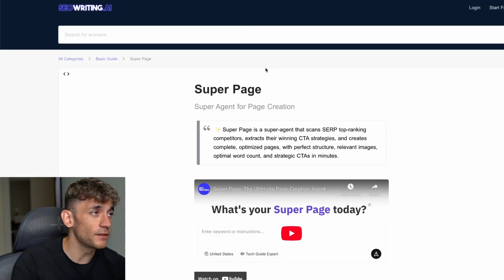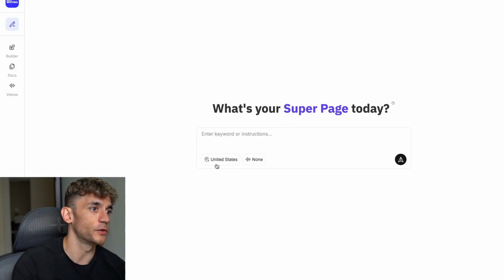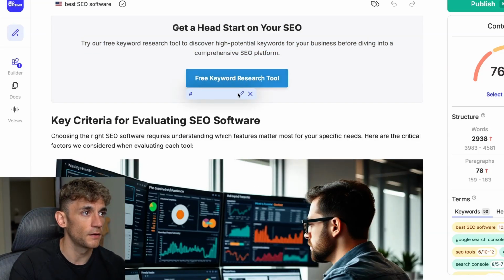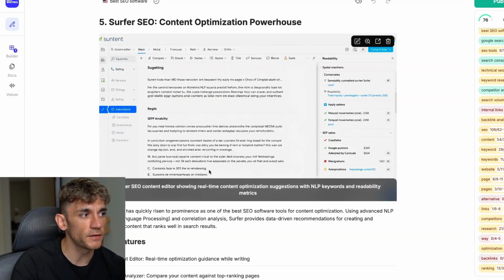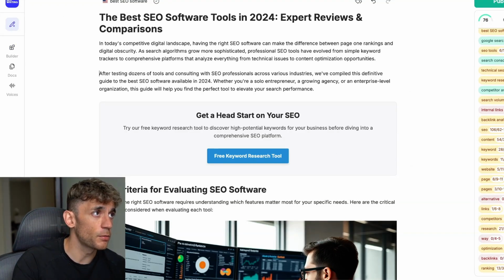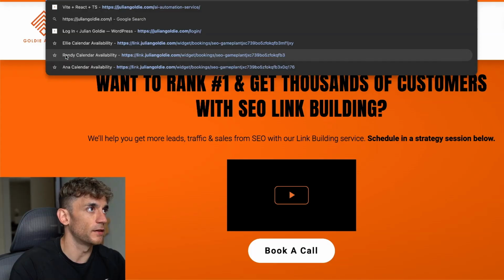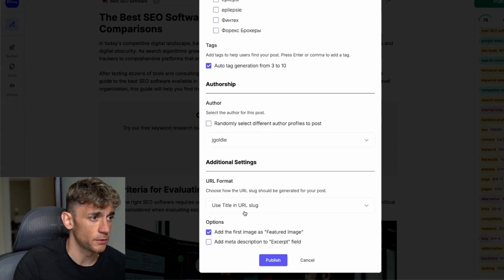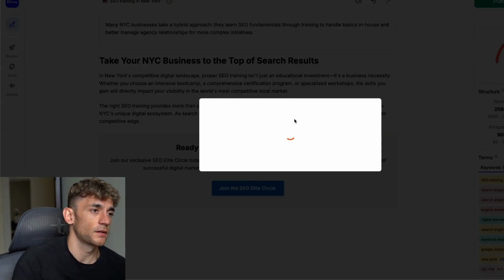NEW AI SEO Super Agent is INSANE (FREE)!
Unlock SEO Superpower with AI: Automate, Optimize, and Publish Effortlessly

In today's video, discover a revolutionary free AI tool, A-I-S-E-O Super Agent, that automates content creation for blogs, SEO pages, product comparisons, and more. Witness how SEO Writing AI optimizes your content with high content scores and seamlessly posts to WordPress. You'll learn step-by-step how to utilize this AI for personalized content, automate optimization, and add effective CTAs. This in-depth guide will save you hours of manual work while enhancing your SEO strategy. Join us to transform your content creation process!

00:00 Introduction to AISEO Super Agent
01:00 Getting Started with SEO Writing AI
01:19 Creating Customized Content
03:06 Generating and Optimizing Content
07:42 Publishing to WordPress
12:25 Final Thoughts and Offers